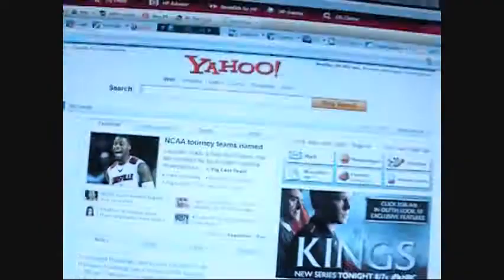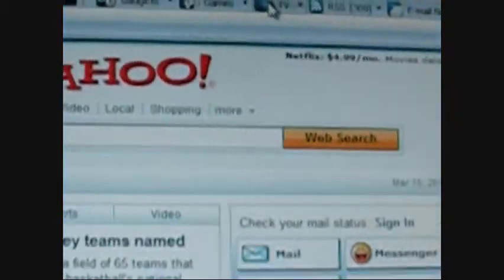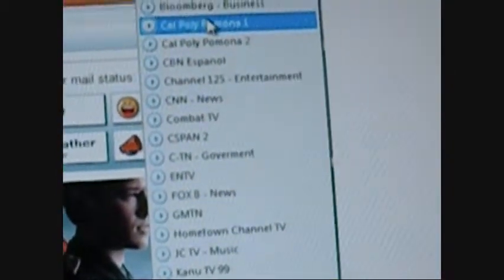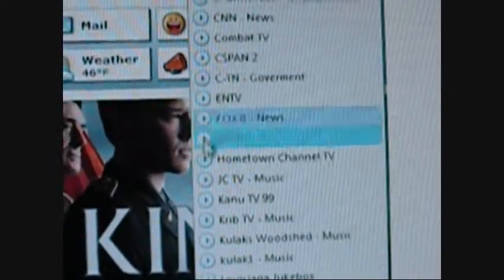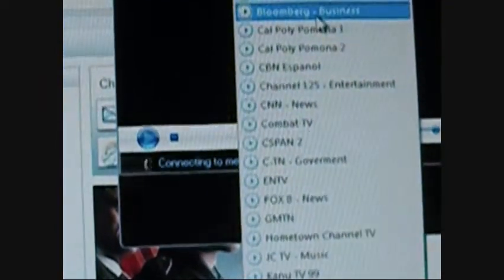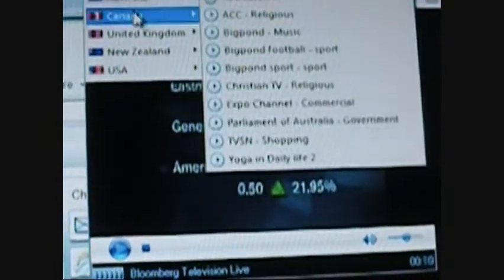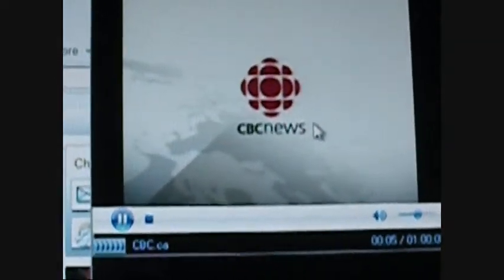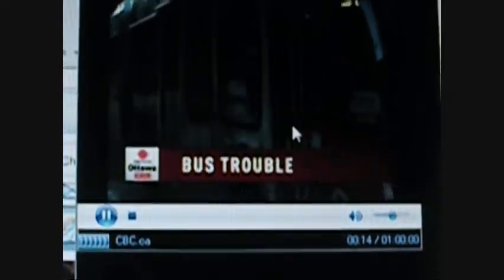how to watch LIVE TV on computer [no download needed]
this how to watch live tv in different countrys and ur country hope yous like it and u do not have to donload anything but i might not be on ur computer i got it with mine i have windows vistsa hp and i got this brand new out of box so no one else had this brfore so no one downloaded it plz rate comment subscribe thanks